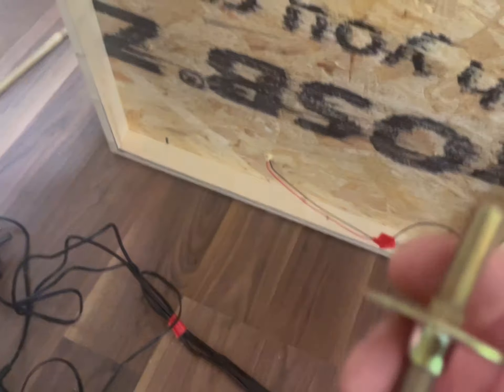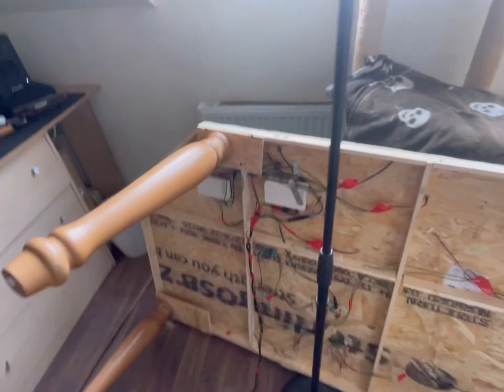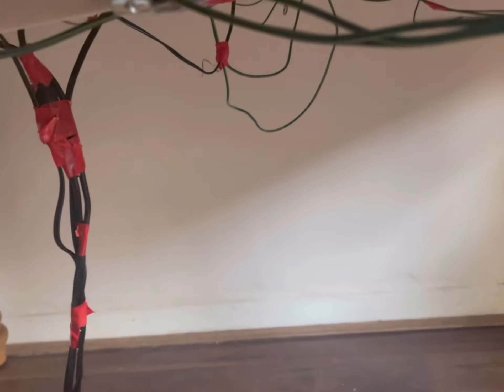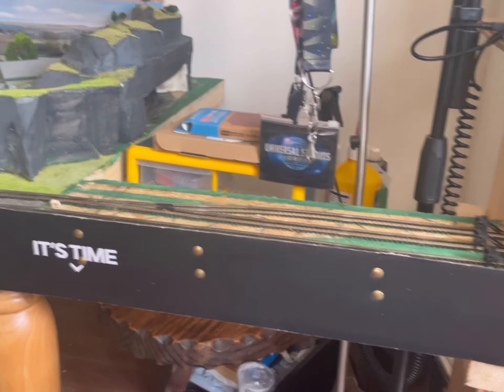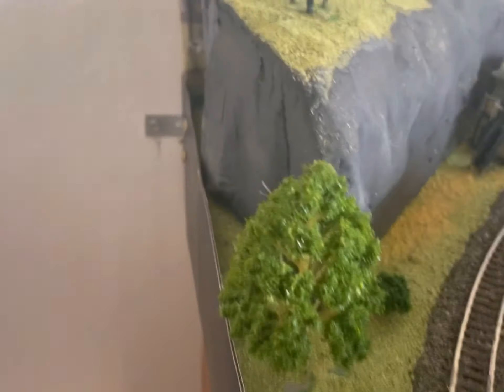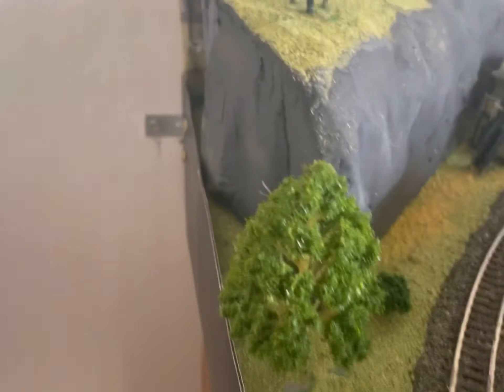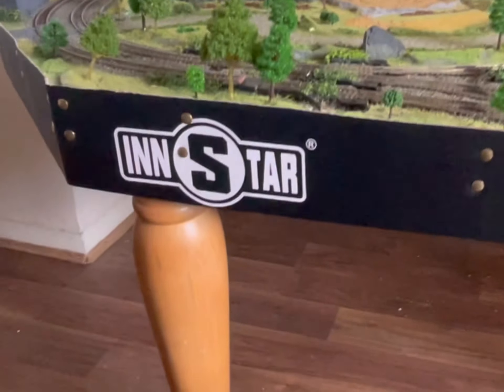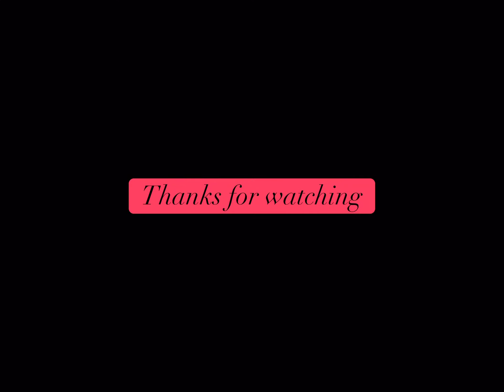Hornby TT:120 Amber Falls Part 34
Update to layout
New legs
Wiring tidy